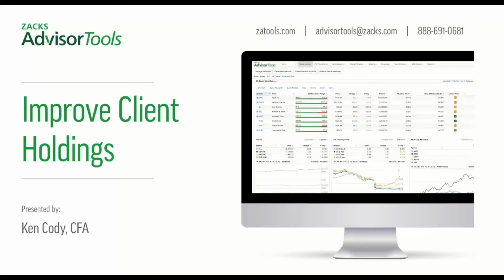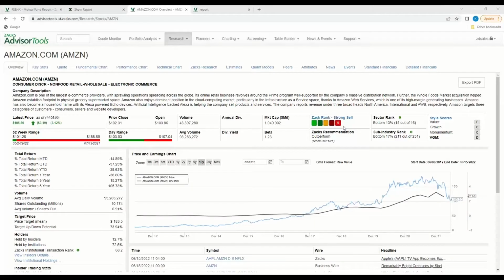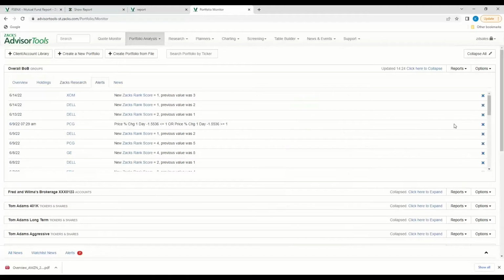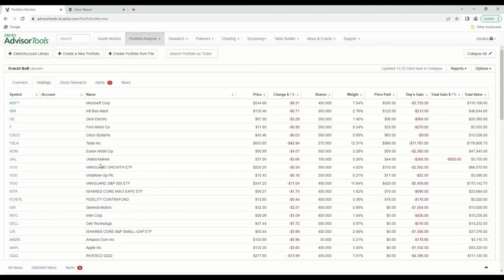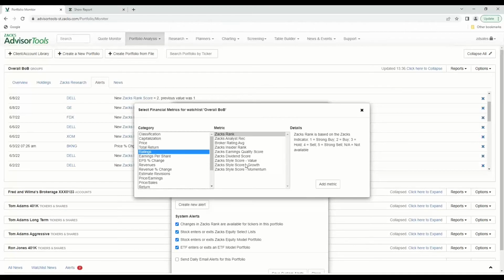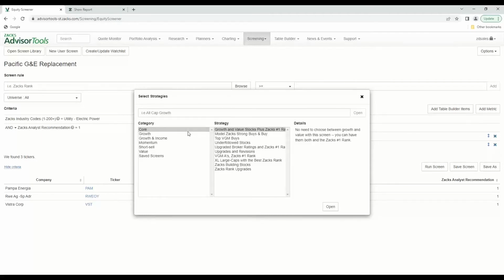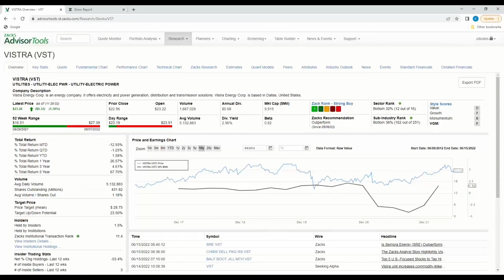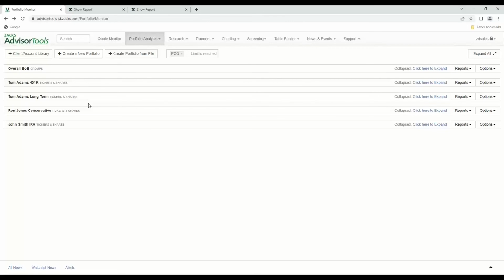Use Advisor Tools to Improve Portfolio Performance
Ken Cody, CFA, presents an efficient way to quickly and accurately improve client portfolio performance and remove possible landmines among holdings. First, you'll learn how to set up Advisor Tools to alert you to the weakest holdings in client portfolios. Then, discover how to use Zacks award-winning stock, Mutual Fund and ETF research to get recommendations to replace weak holdings. This highly efficient workflow minimizes non-productive time—and can potentially help you exceed client performance expectations, and grow your client base.